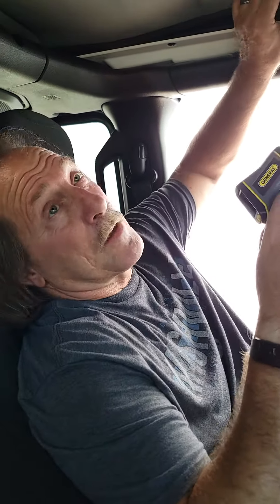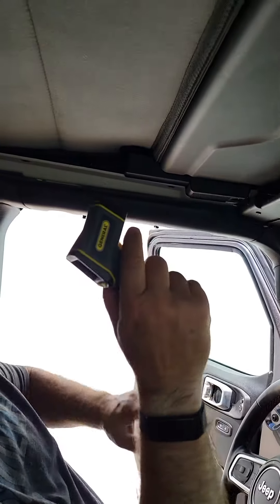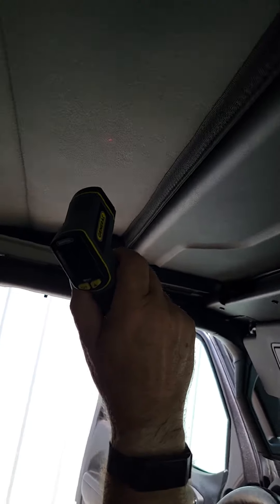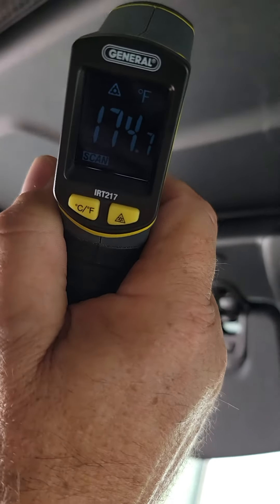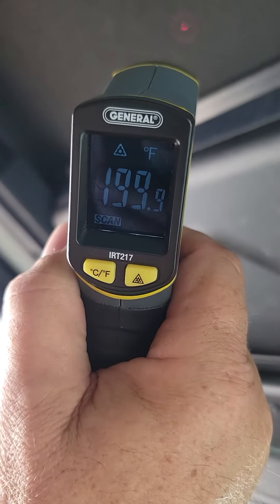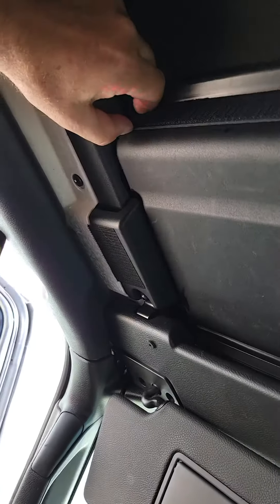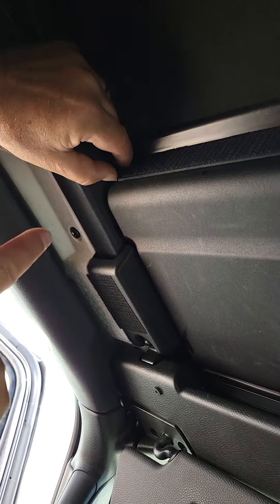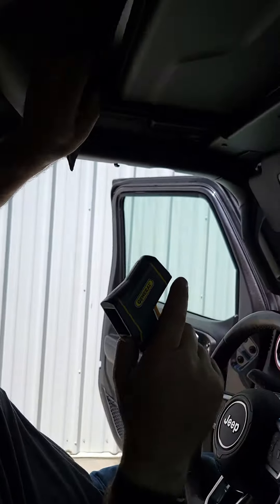47° Cooler! 🤯 Hothead Skyliner Heat Reduction for Jeep Sky One-Touch Top | Temperature Test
🌡️ Hothead Skyliner for Sky One-Touch | Temperature Reduction Test & Results

In this video, we demonstrate the incredible effectiveness of the Hothead Skyliner in reducing the interior temperature of a Jeep Wrangler equipped with the Sky One-Touch Power Top. Using a heat gun, we measured an impressive 47-degree difference! Watch as we show you the step-by-step process and the dramatic results that make Hothead Skyliner a must-have for Jeep owners in hot climates.

🔧 What You’ll See:

► A 47° degree temperature difference with Hothead Skyliner.
► Side-by-side comparison of temperatures before and after the Hothead Skyliner installation.
► Why the Hothead Skyliner is a GAME-CHANGER for Sky One-Touch Power Top users.

🔥 Why Choose Hothead Headliners?
Hothead Headliners are designed for Jeep owners who want superior insulation, soundproofing, and a more comfortable ride. Proudly made in the USA, our headliners are engineered to reduce heat and regulate the temperature inside your Jeep, even with the Sky One-Touch Power Top.

🌞 Benefits of Our Skyliner:

► Reduces interior heat significantly in the summer.
► Makes your interior warmer in the winter.
► Reduces unwanted road & wind noise.
► Easy installation with durable materials.